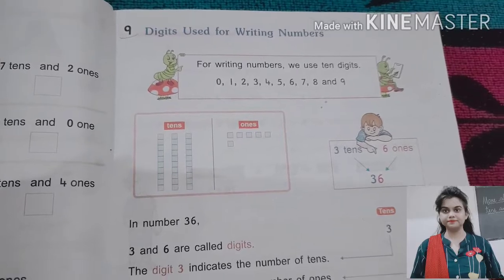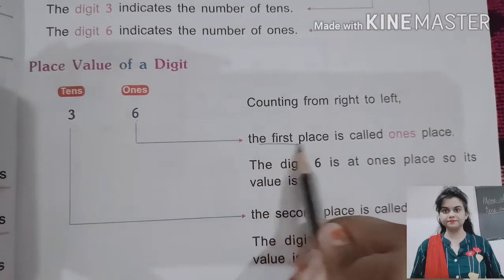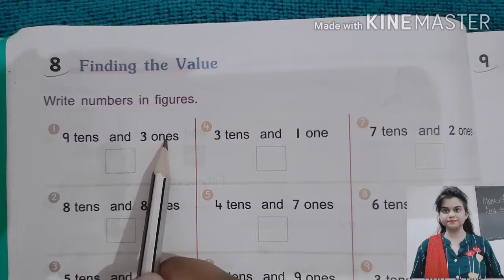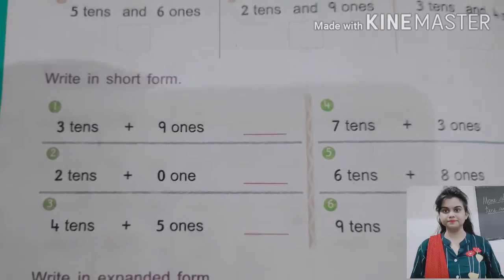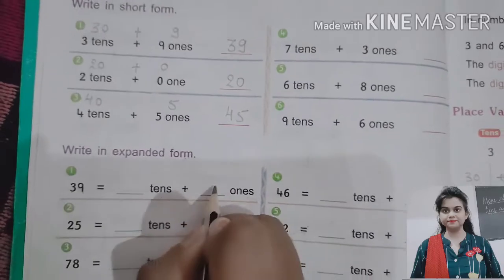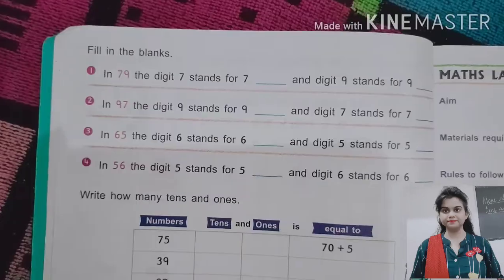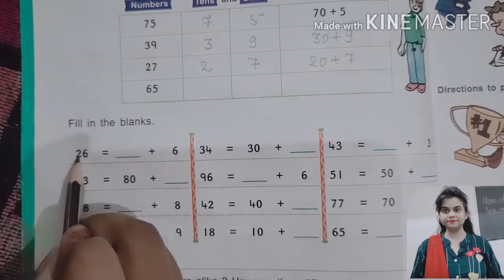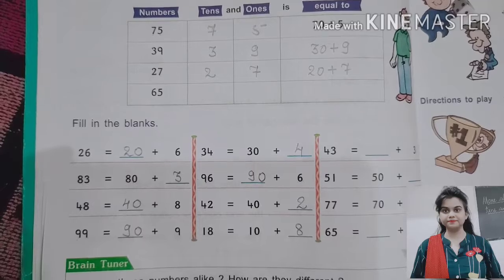More about tens and ones.